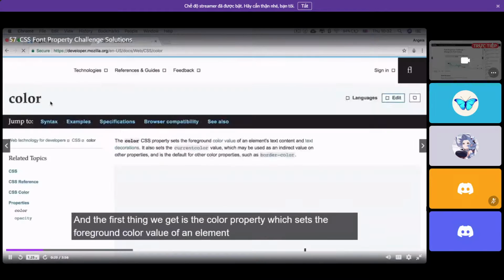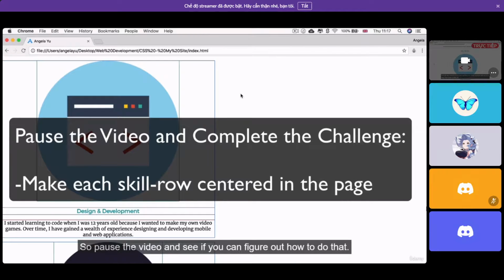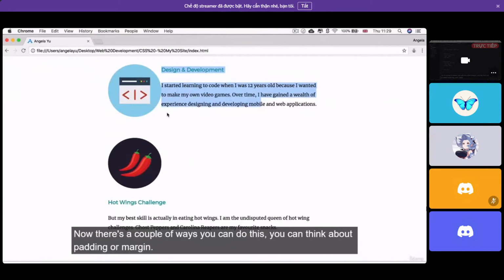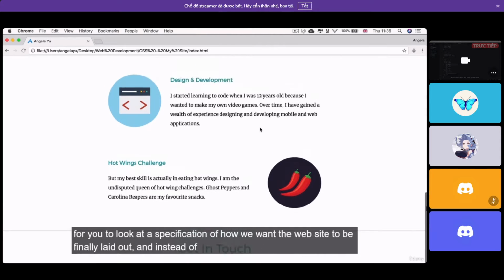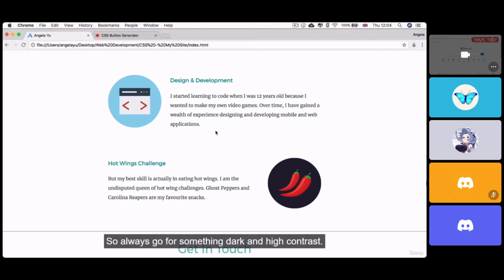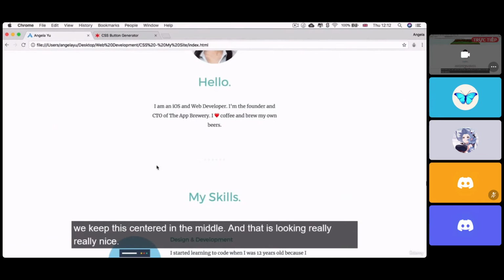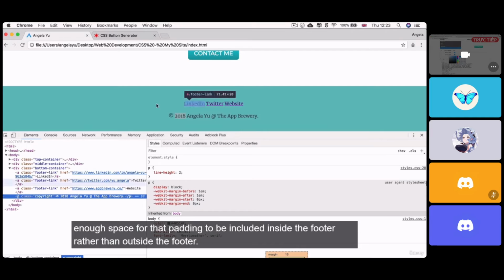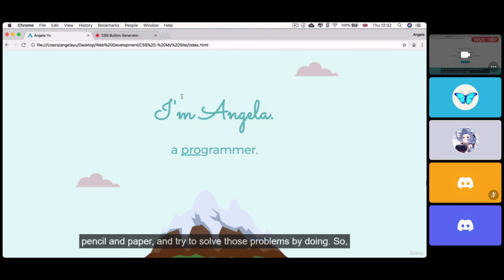Web Development 10